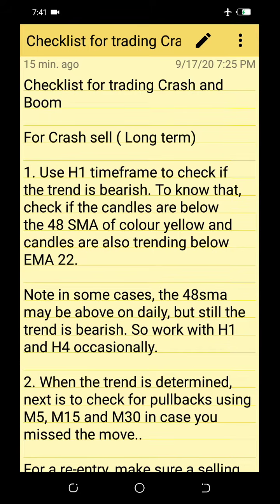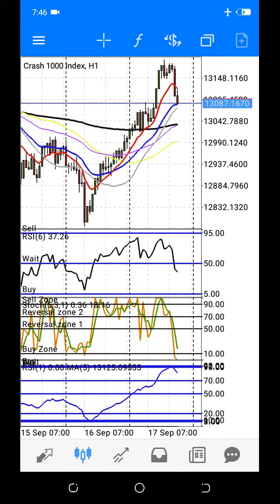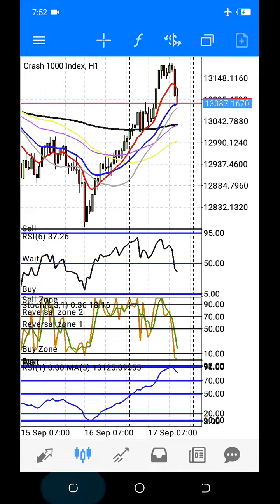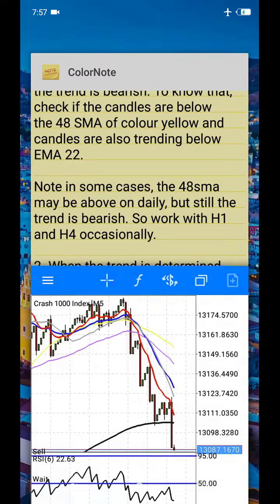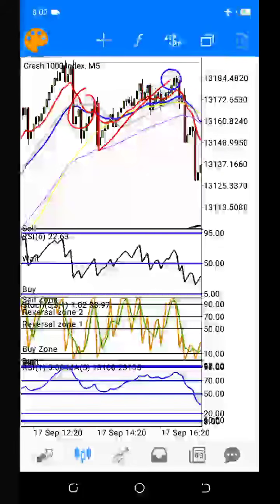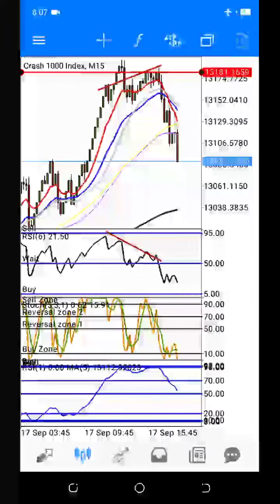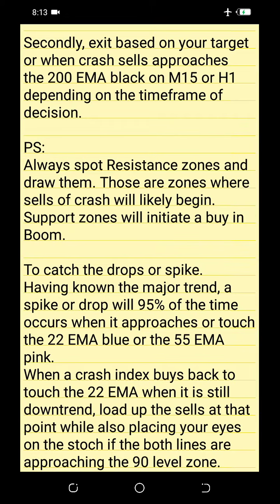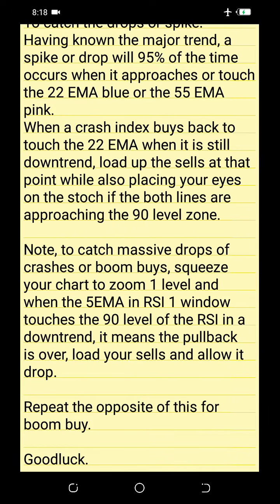Checklist for trading Crash and Boom.. 2020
This video is to help you check if you are good to go for crash sells or Boom buys.
If you consider all the rules stated in the video, you will be awesomely profitable with little or no loss. For more enquiries, chat me up on telegram @michalessiene. or join the enquiries group